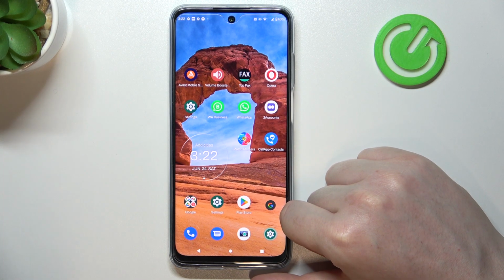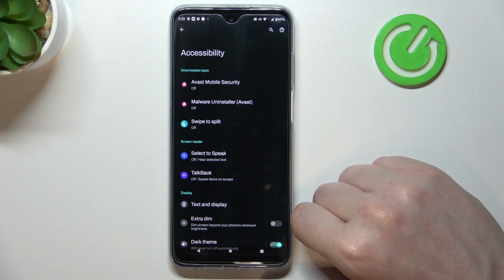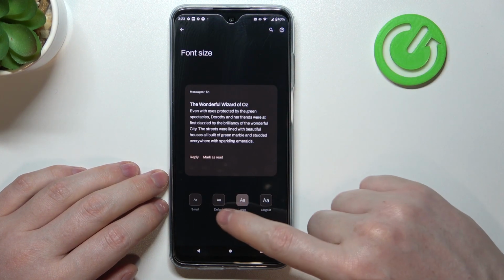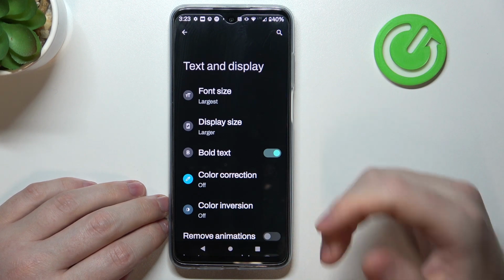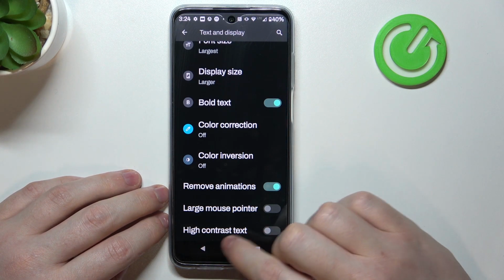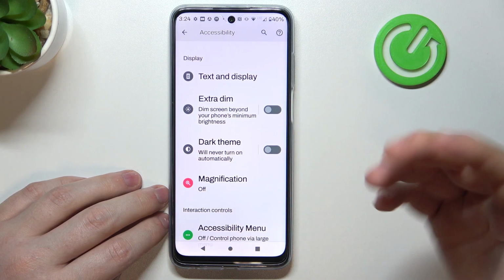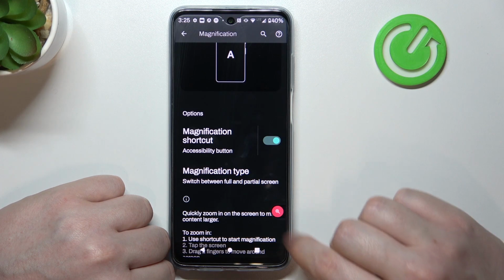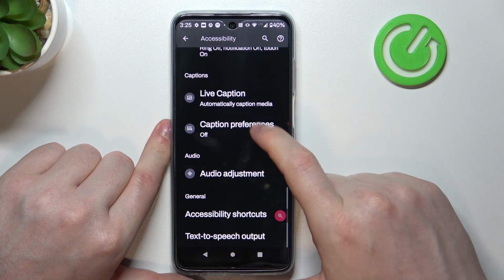MOTOROLA Moto G32 - Best Settings to Confgiure the Device for a Senior Person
Are you looking to set up the MOTOROLA Moto G32 smartphone for a senior family member or friend? This YouTube video is here to help! In this step-by-step tutorial, we'll guide you through the process of configuring the Moto G32 to make it more accessible and user-friendly for seniors. From adjusting font sizes and enabling high contrast mode to customizing the home screen layout and simplifying app navigation, we'll cover all the essential settings and features that can enhance the usability and comfort of the device for seniors. We'll also explore the accessibility options, including text-to-speech, magnification, and large icons, to ensure that the phone caters to individual needs.

How to enable the talkback option on MOTOROLA Moto G32? How to make the interface larger on MOTOROLA Moto G32? How to improve the interface accessibility for older people on MOTOROLA Moto G32? How to make the system text bold on MOTOROLA Moto G32?